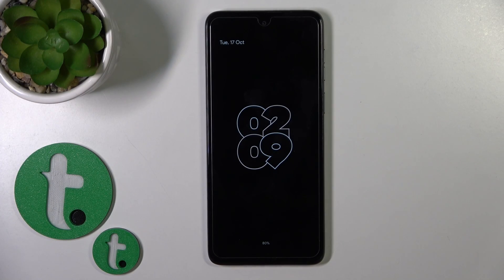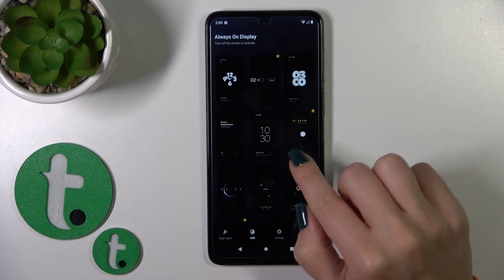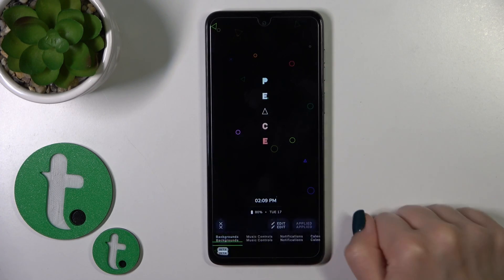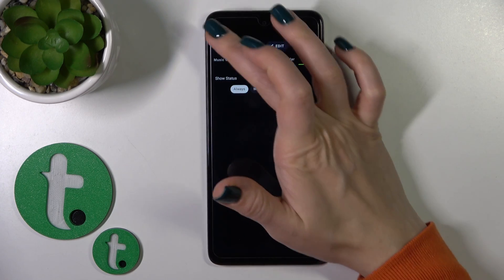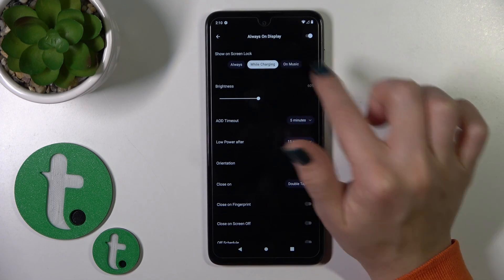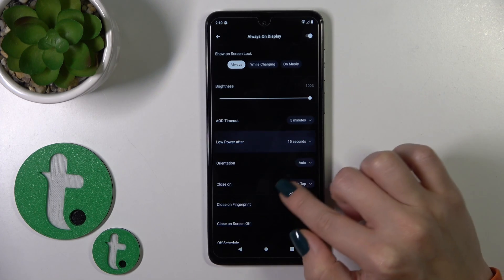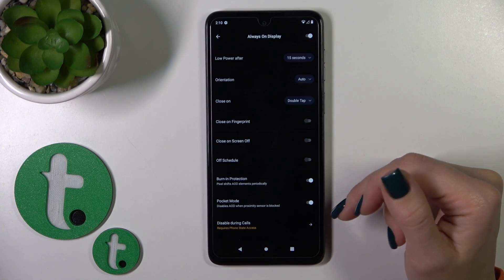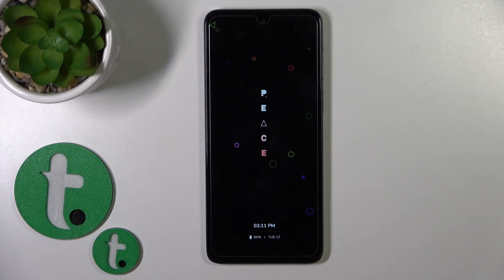How to Customize Always On Display on MOTOROLA Moto G14 - Use Muviz Edge App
Find out more info about MOTOROLA Moto G14:
Welcome! Here, we would like to show you how to customize the Always On Display on your MOTOROLA Moto G14. With the Muviz Edge app, you can select from plenty of clock styles, mesmerizing backgrounds, and vibrant animations, allowing you to showcase your personality and style even when your phone is at rest. Visit our YouTube channel if you want to know more about MOTOROLA Moto G14.

How to customize AOD on MOTOROLA Moto G14? How to customize Always On Display on MOTOROLA Moto G14? How to set up Always On Display on MOTOROLA Moto G14?